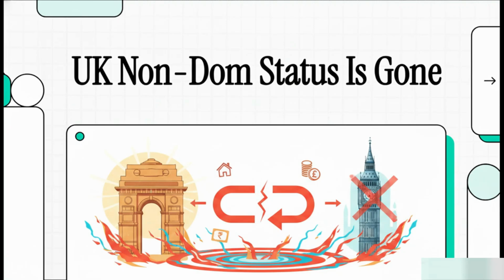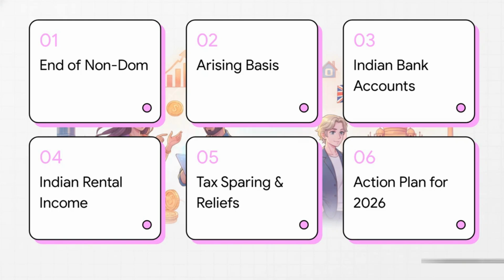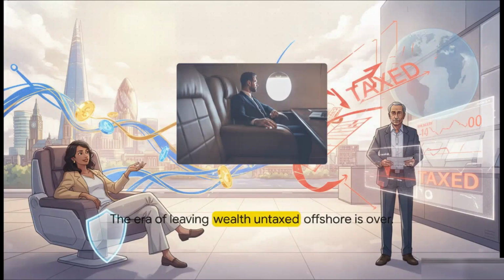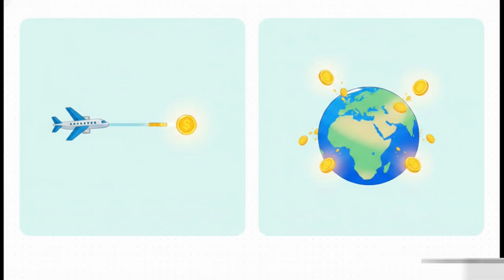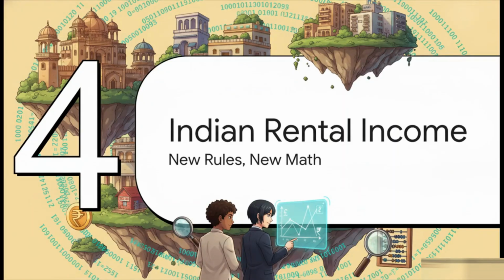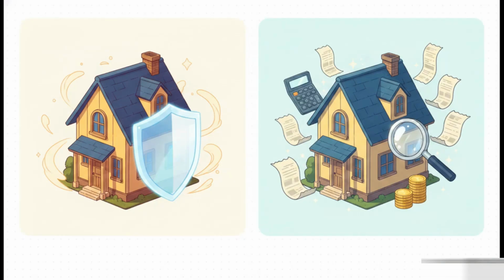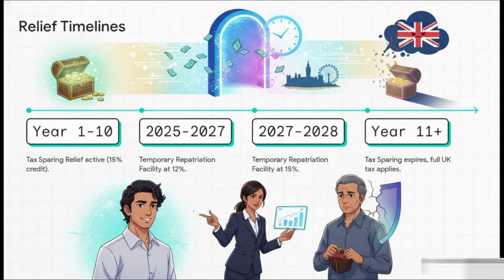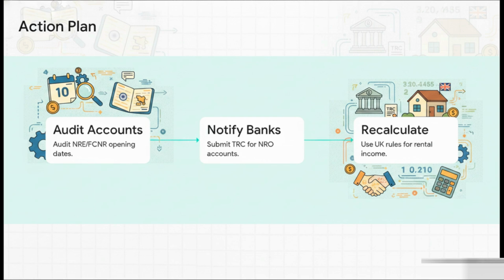The Death of UK Non-Dom Status: Is Your Indian Income Still Safe?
One of the biggest tax changes affecting Indians in the UK took effect from April 2025.

For decades, many UK residents benefited from the Non-Dom regime and the Remittance Basis.

The basic idea was simple:

If foreign income remained outside the UK, UK tax could often be deferred or avoided.

That world has changed.

The UK has moved to a residence-based system, and many taxpayers are now taxed on worldwide income as it arises.

If you own:

🏠 Rental property in India

💰 Fixed deposits in India

📈 Indian shares or mutual funds

💵 Dividend-paying investments

then your UK reporting obligations deserve a fresh review.

The biggest mistake today is assuming that money sitting in an Indian bank account is invisible to HMRC.

The key questions now are:

✔ What income arose?

✔ Was it reported?

✔ Have foreign tax credits been claimed correctly?

Cross-border tax planning between India and the UK has entered a completely new era.